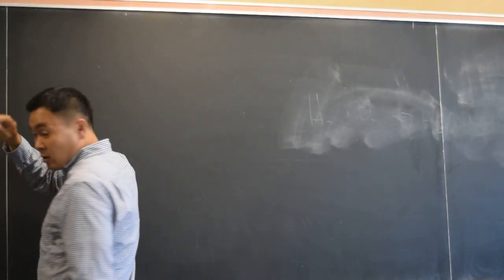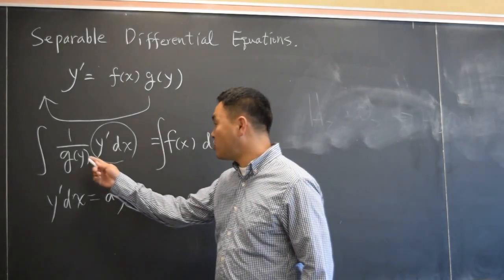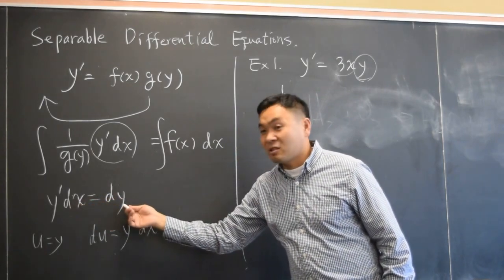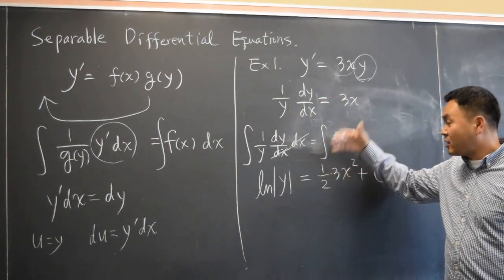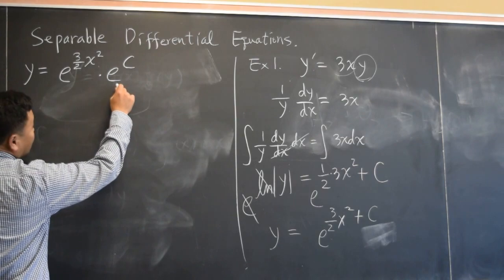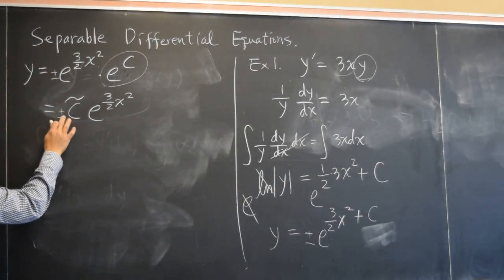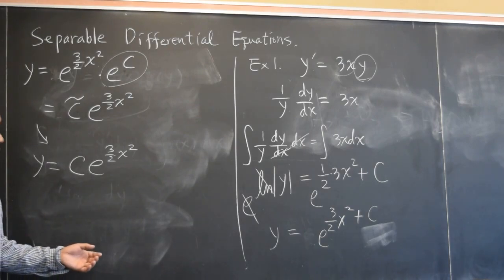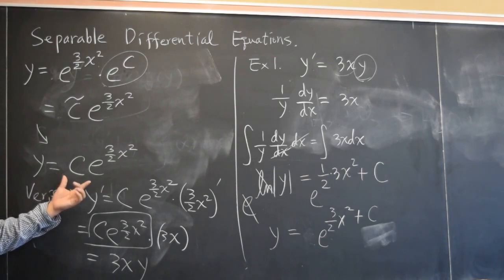First Order Differential Equations: Separable Equations 1